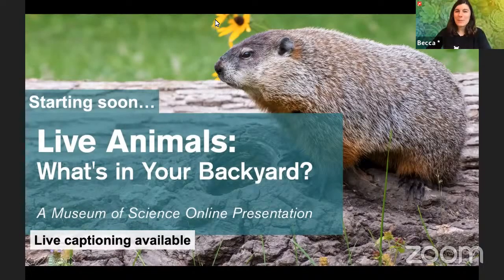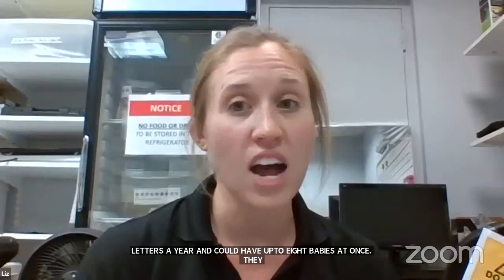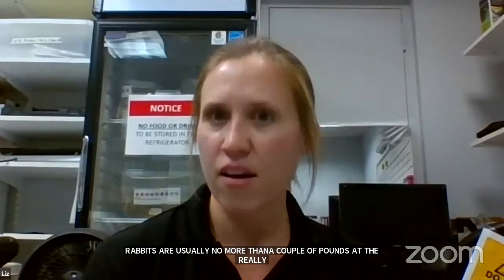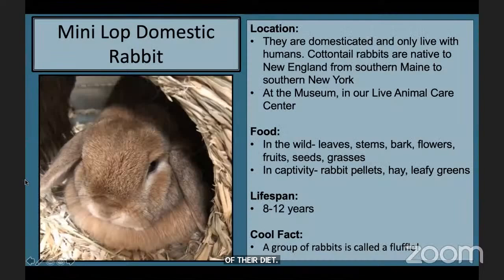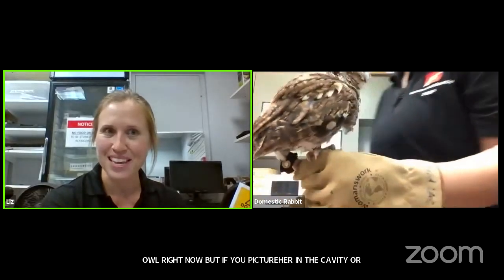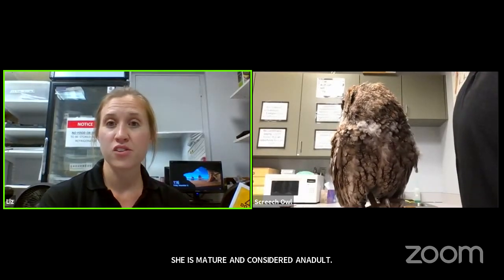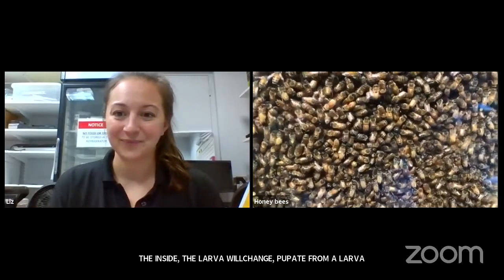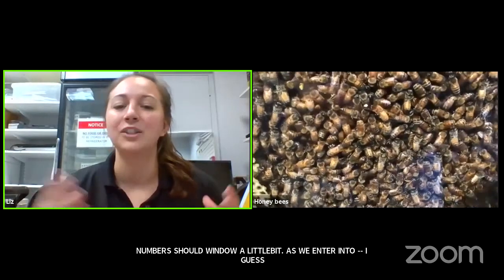Live Animals: What's in Your Backyard? (11/13/2020)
*We are taking questions in the LIVE Zoom webinar and unfortunately cannot field questions or comments from Facebook or YouTube LIVE.*
Join the Museum's Live Animal Care Center Staff as they introduce you to some of the wondrous animals that call the Museum their home!  Get a close up look at our scaly, furry, or even exoskeletal friends! Come with your questions and observations!